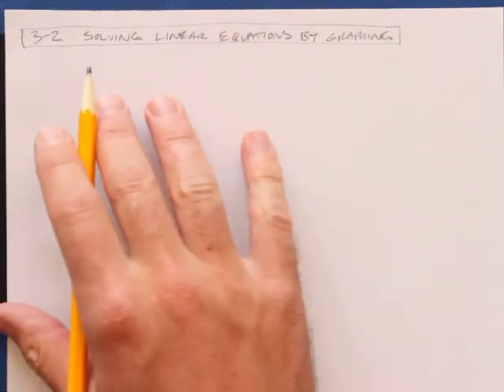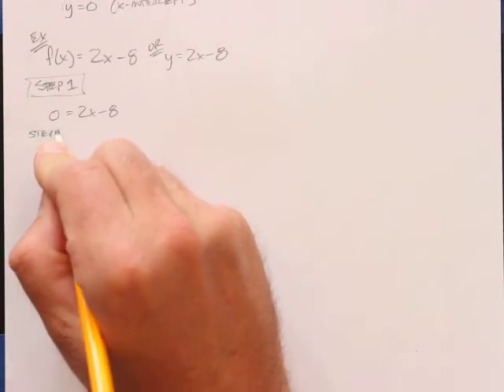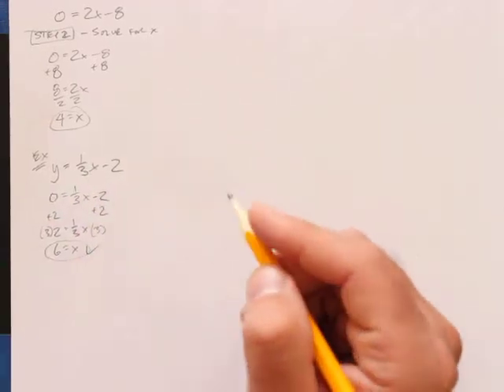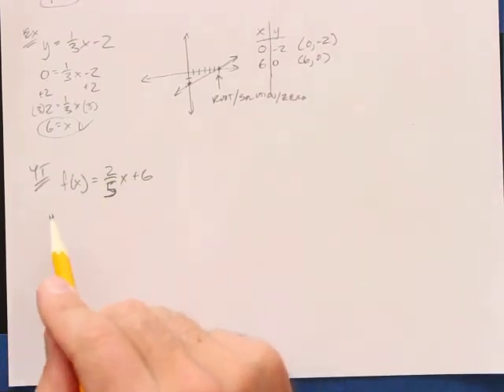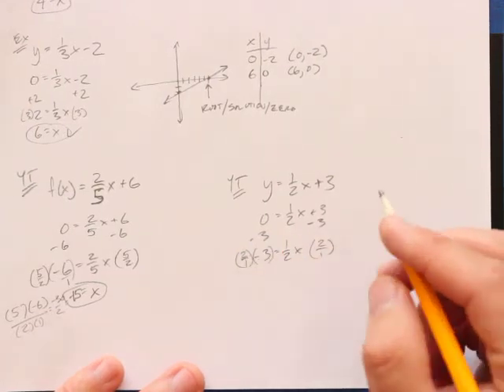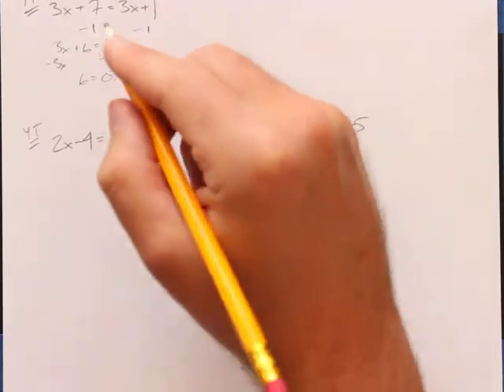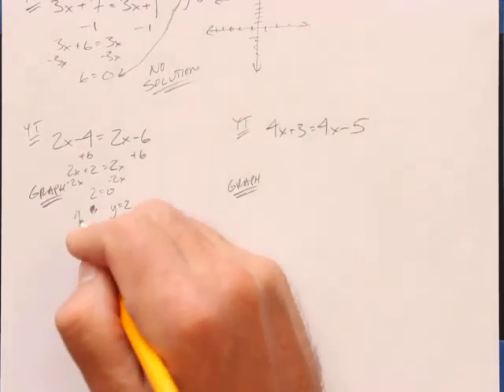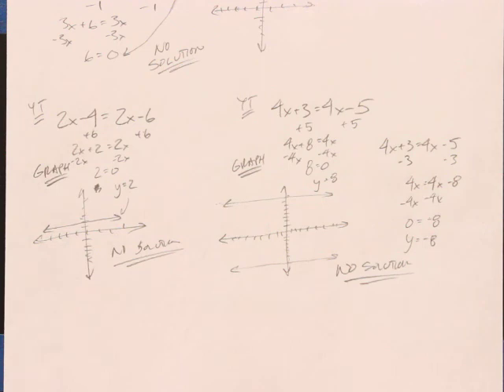Algebra 1: 3-2